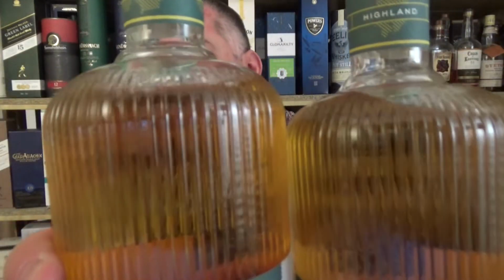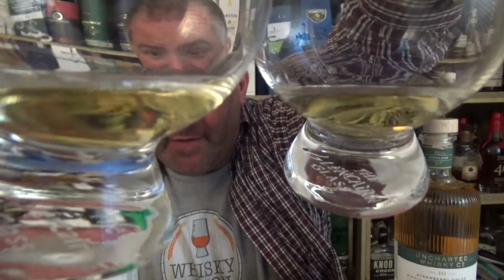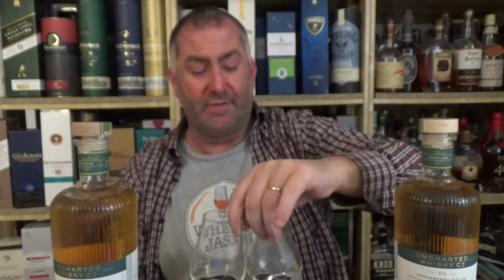Blair Athol 10 year 2011/2021 from 1st Fill Red Wine Casks - Strawberry Fields from Uncharted Whisky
WhiskyJason reviews Blair Athol 10 years old 2011/2021 out of a 1st Fill Red Wine Casks named Strawberry Fields from Uncharted Whisky

Distillery Blair Athol
Bottler Uncharted Whisky Co. (UWC)
Bottling serie Strawberry Fields
Vintage 04.2011
Bottled 11.2021
Stated Age 10 years old
Casktype First Fill Red Wine Barrique
Casknumber UC008